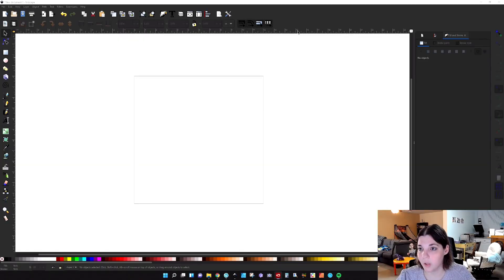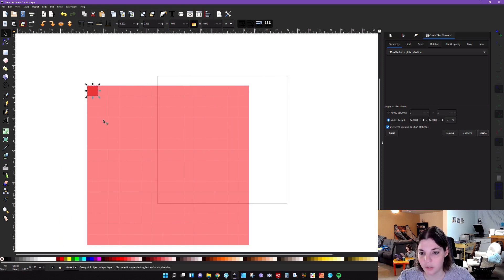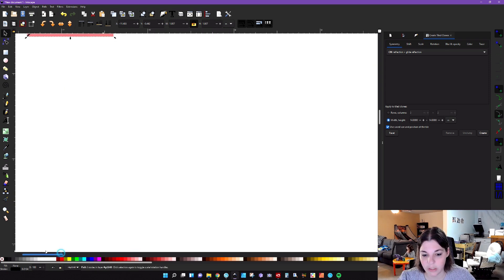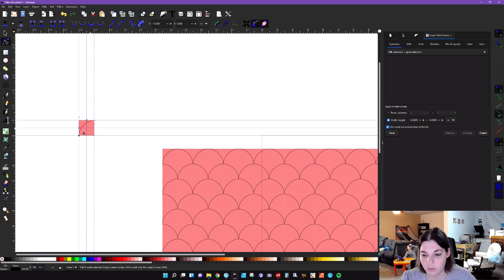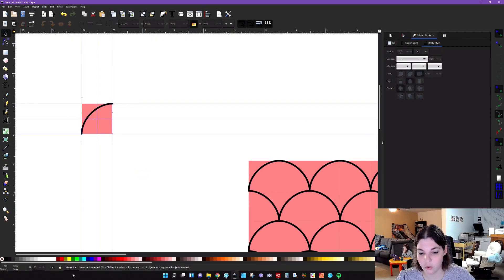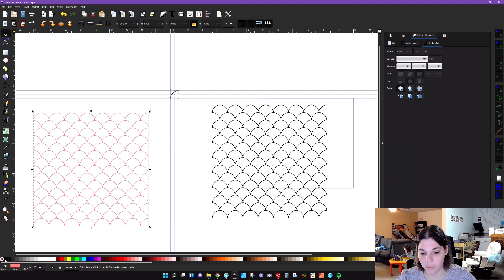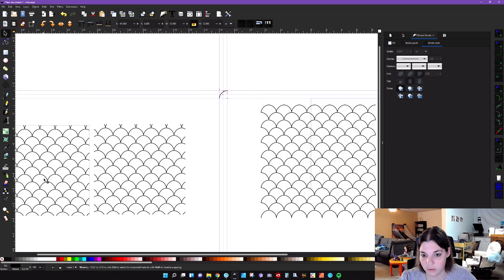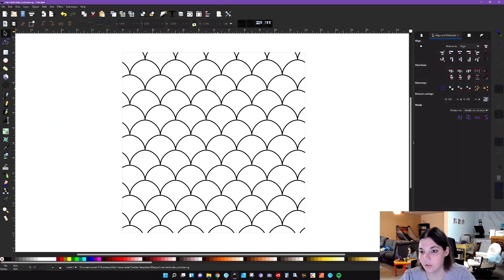Create a Seamless Mermaid Scale Pattern in Inkscape - Inkscape Tutorials for Beginners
If you'd like to learn how to create a seamless mermaid scale pattern in Inkscape then this is the video you want to check out. I was you through a very simple way to create a cloned pattern in Inkscape!